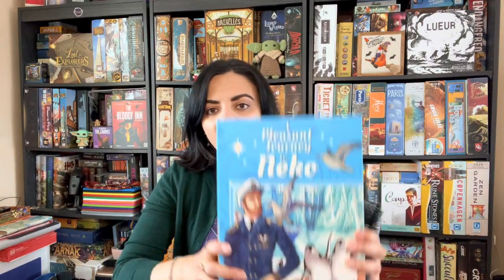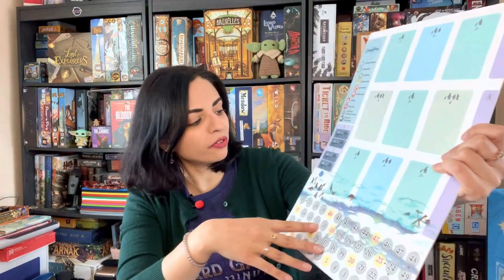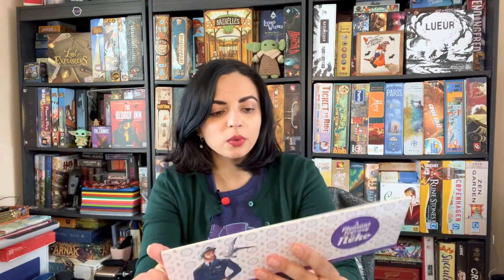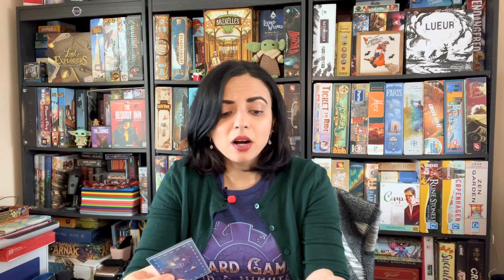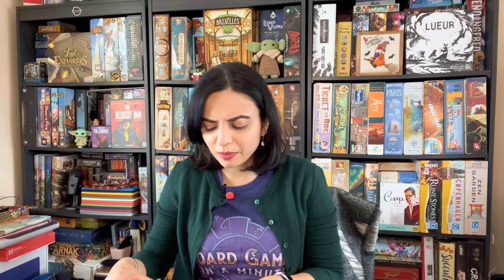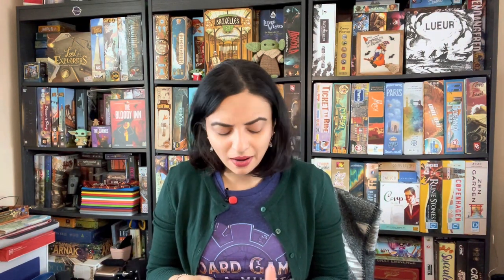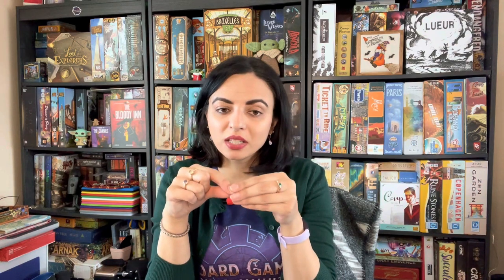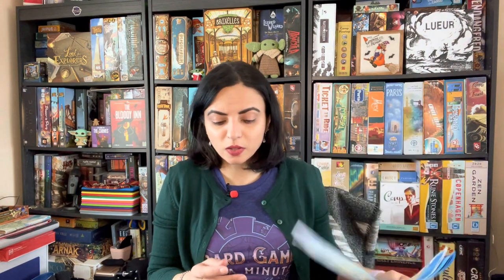The Weekly Play/Back - Episode 26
Welcome back for Episode 26!! Please leave any questions and/or comments below! 😊

0:00 Intro
1:00 A Pleasant Journey to Neko
21:38 Stella Dixit Universe
29:52 Nanga Parbat
37:09 Love Letter Princess Princess Ever After
42:11 The Belgian Beers Race
46:31 Games That I'm Backing
50:22 Blinks
51:28 Tang Garden Seasons
54:40 MOB Big Apple
57:39 Different Parts of the Brain and Mob Behavior
1:00:55 No Florida Trip
1:02:51 London Meetup?!
1:03:44 A Question for You!

Games Discussed